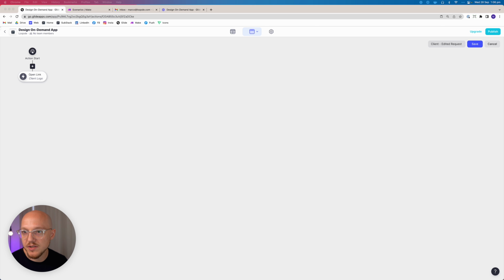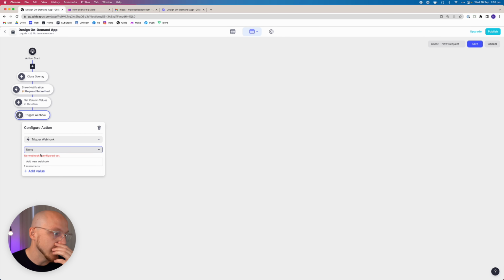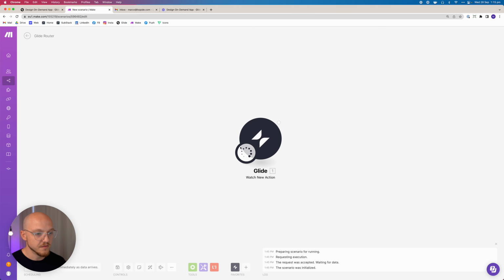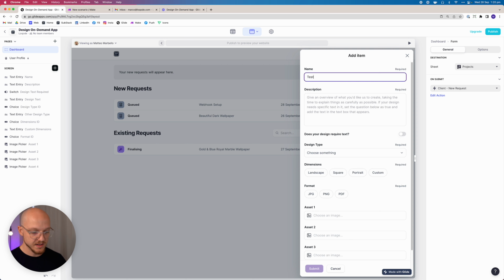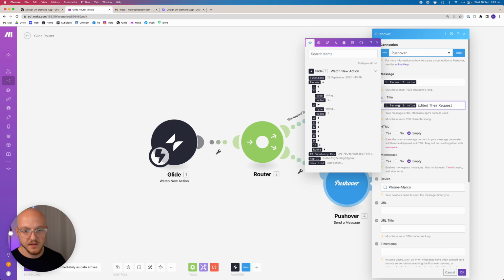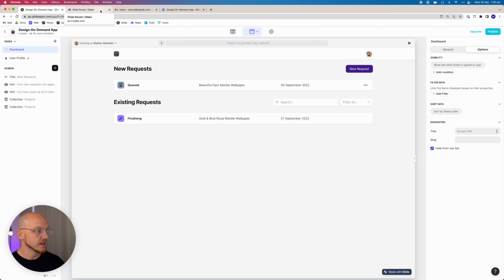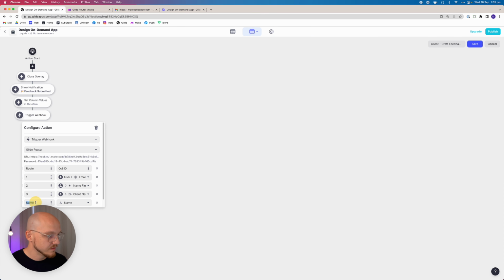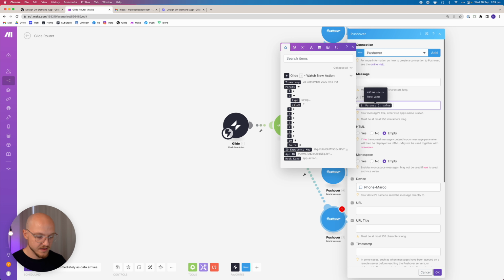Build A Project Management App (Without Code) - Part 7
In this video, we setup some webhooks that send notifications and updates to both the client and admins.

🚀 This free in-depth tutorial teaches you how to build an amazing low-code app that helps you manage and automate a subscription based service like graphic design, web design, copywriting, email marketing, etc. We'll build this app step-by-step from scratch (without code) in Glide... No experience necessary!

A free community that helps people level-up their Glide skills & make $3-15k+ per app as a Glide developer. Join for tips, tutorials, scripts & more!

⭐️ 𝗖𝗼𝗻𝘁𝗲𝗻𝘁𝘀 ⭐️
⏱️ (0:00:00) Edit Request Action
⏱️ (0:01:26) Why Webhooks
⏱️ (0:02:37) Creating A Scenario In Make
⏱️ (0:04:49) Configuring Glide Webhook
⏱️ (0:10:28) Make Router
⏱️ (0:10:53) Setting Up Notifications